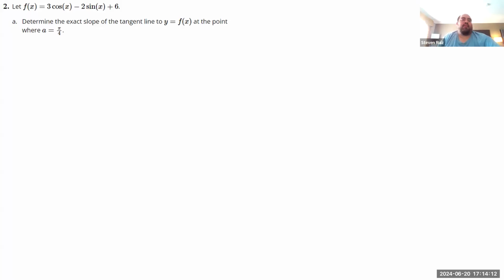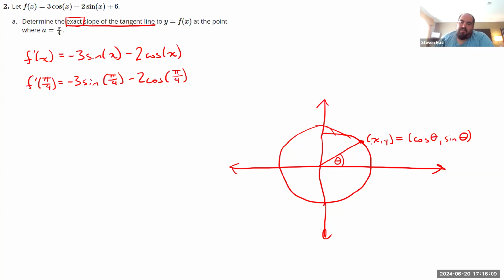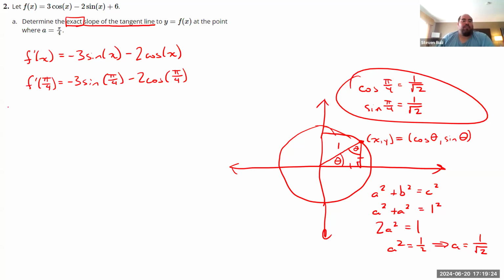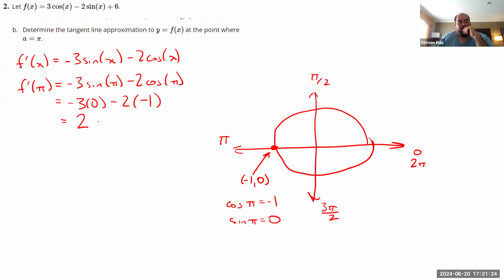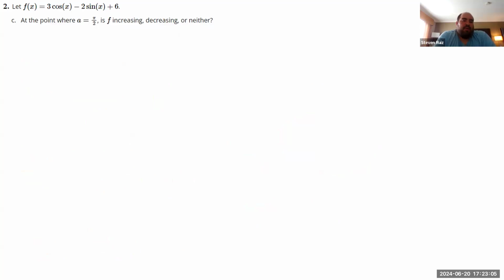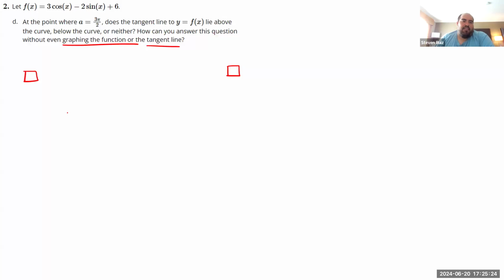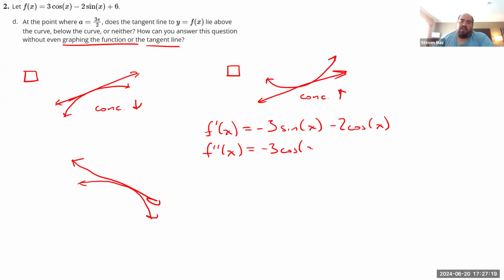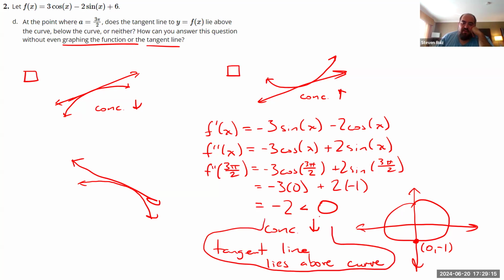MAT 221 - Summer 2024 - Exercise 2.2.2